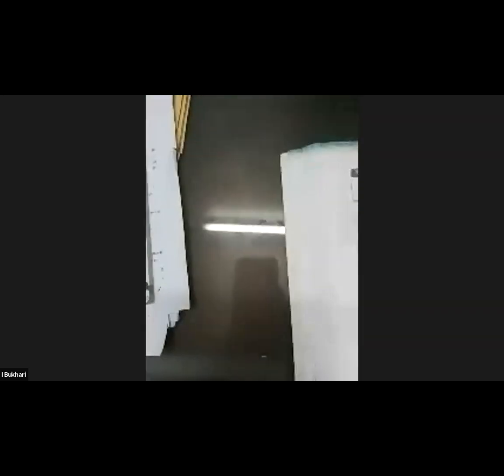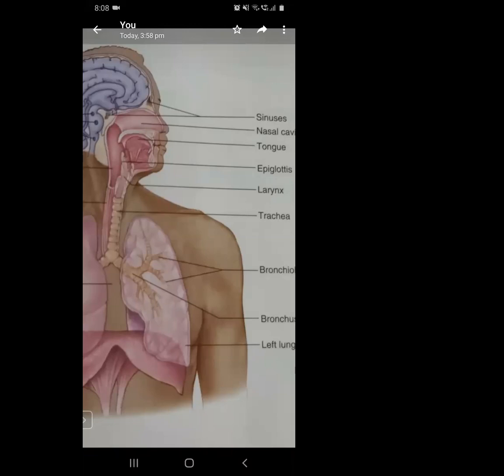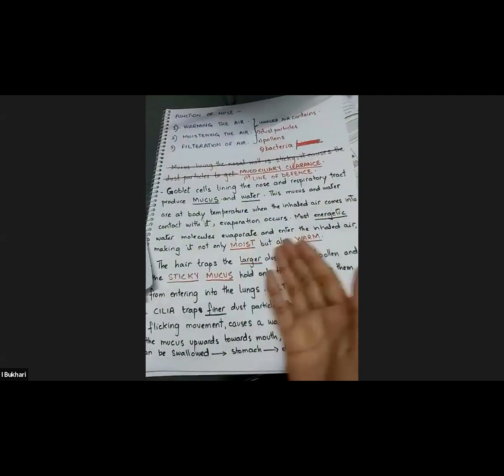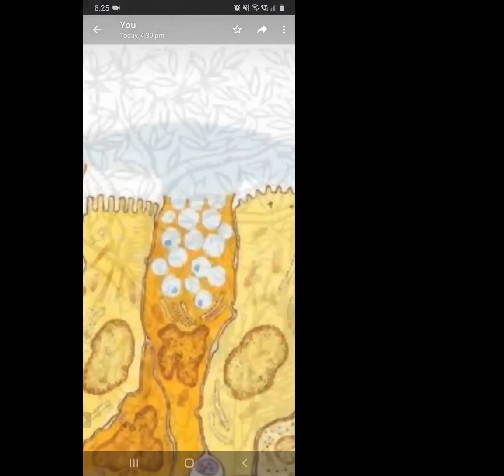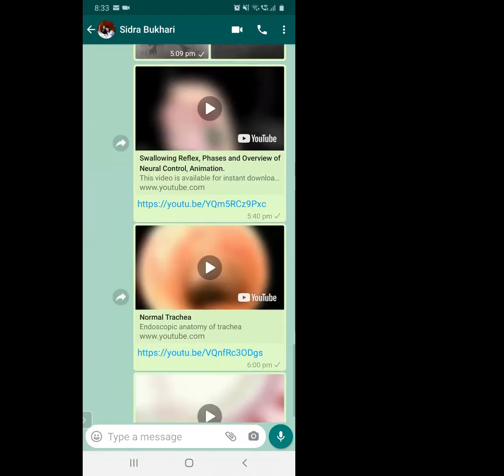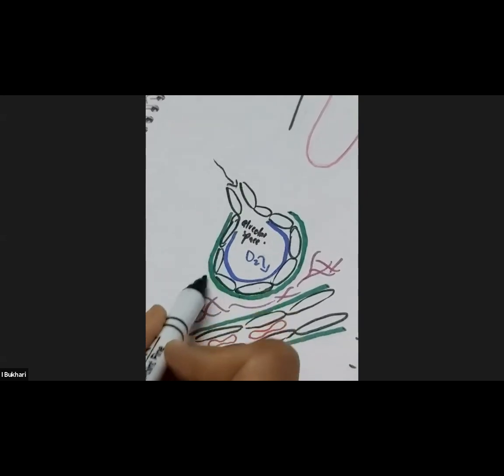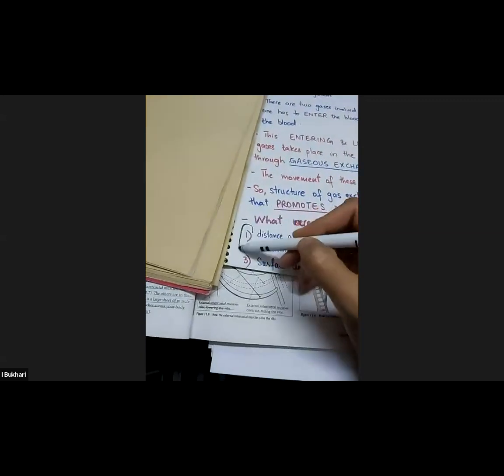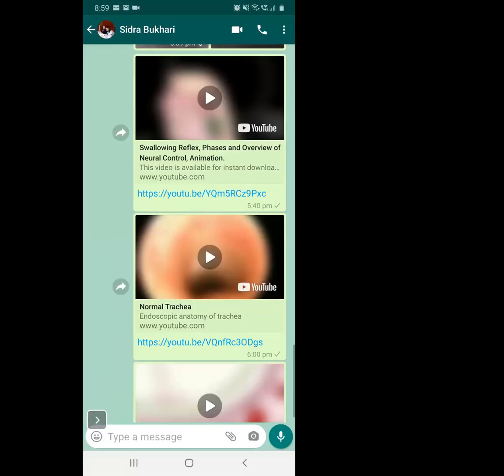IGCSE Human breathing system and gaseous exchange .